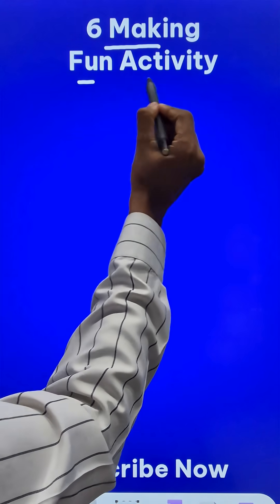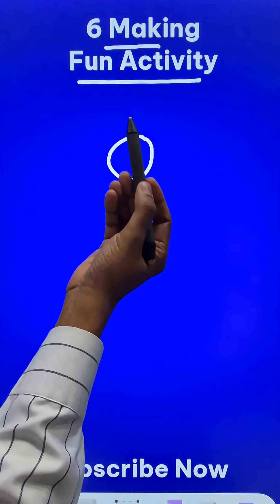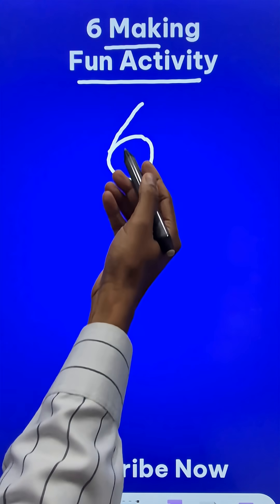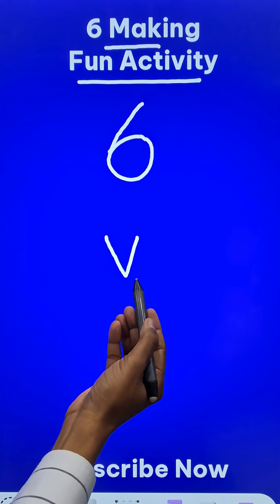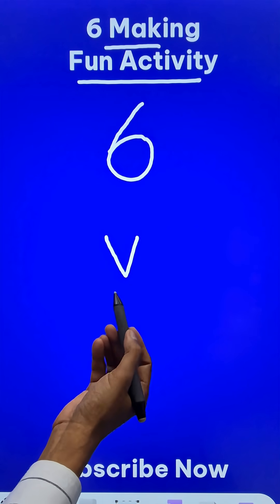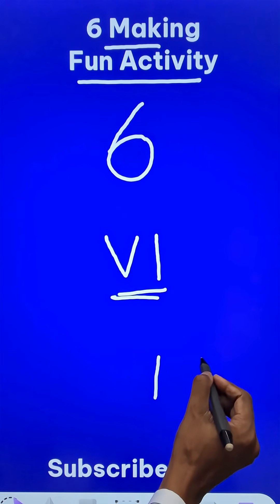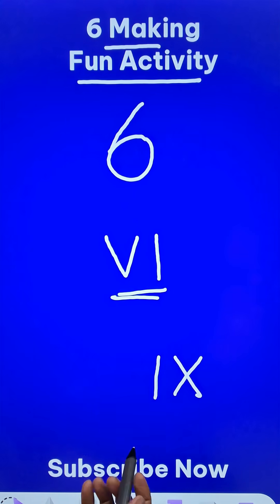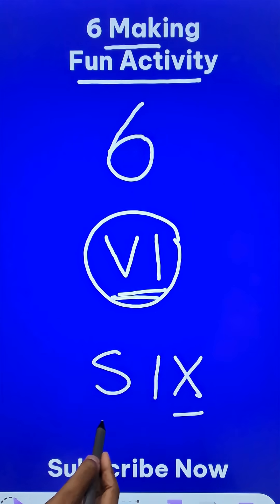This is Really Funny 🤣🤣 Mathematical Creativity ➗️✖️ One Minute Activity for Maths Teachers